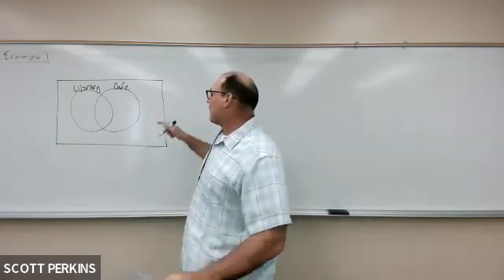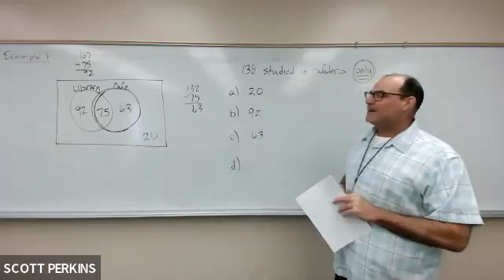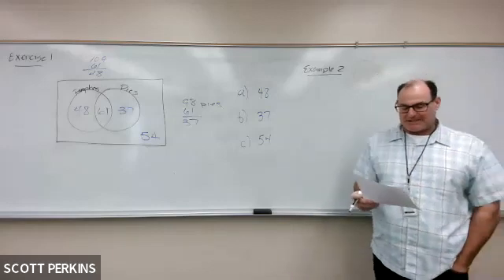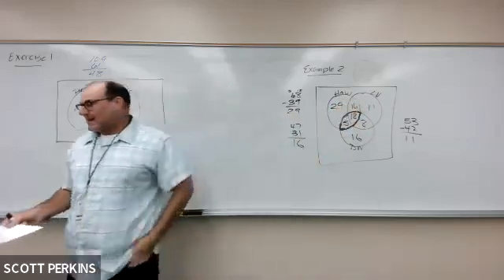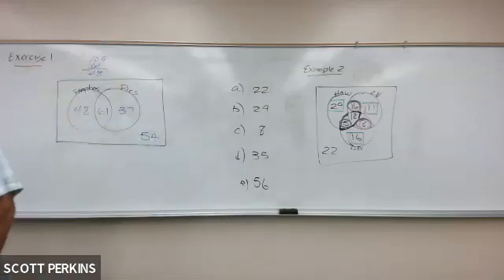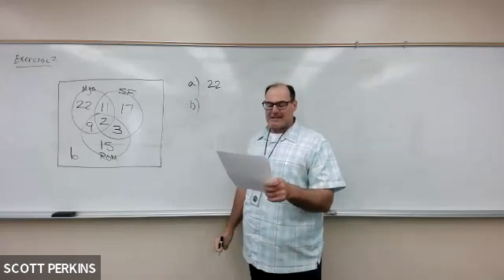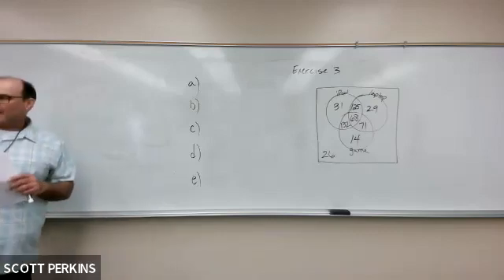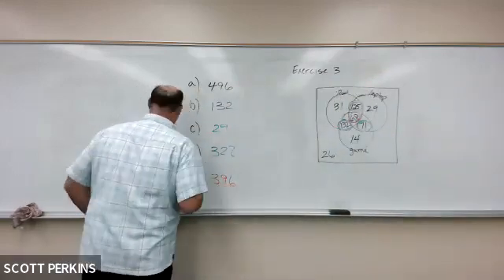MGF 1106 section 2.5 TR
Solving survey problems using Venn diagrams.